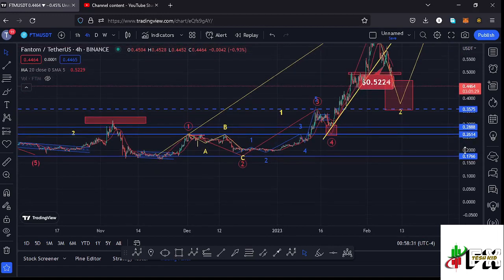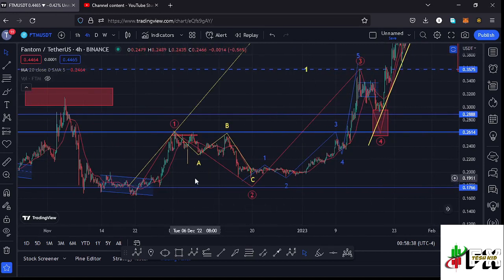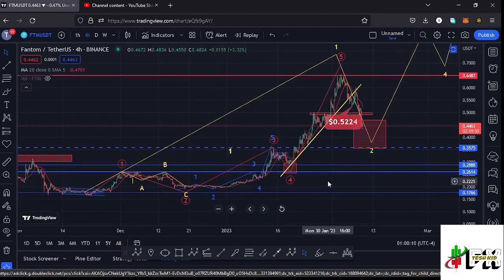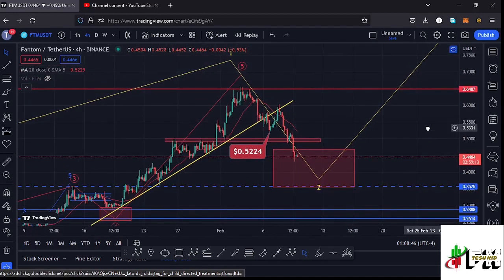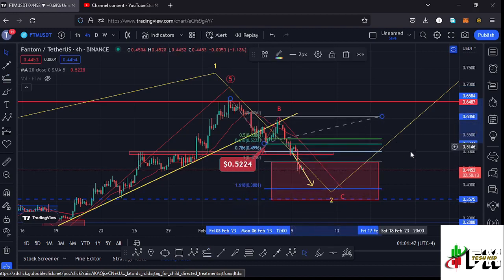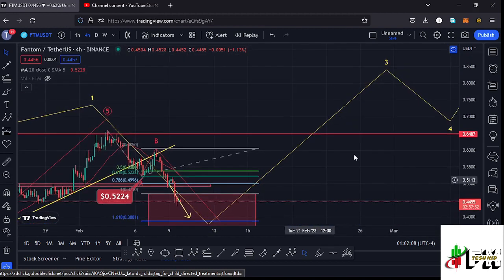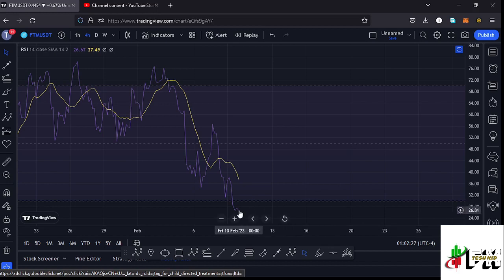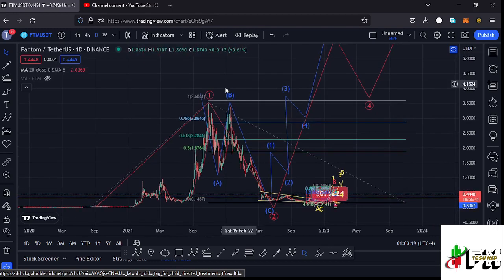🚨FANTOM BREAKDOWN IS ON FIRE [NEXT PRICE TARGETS]